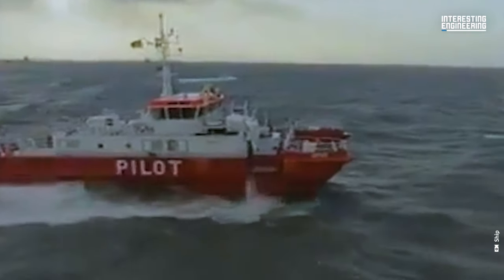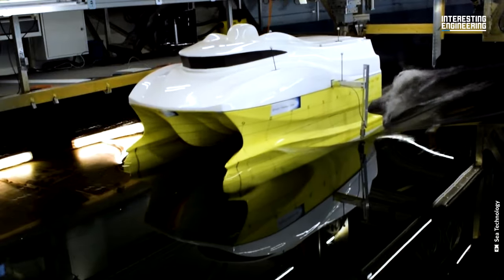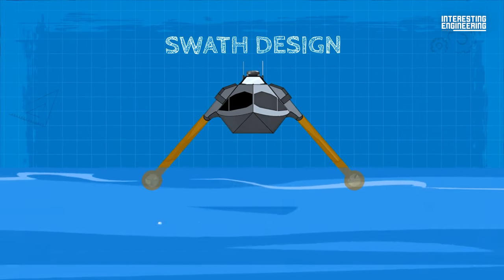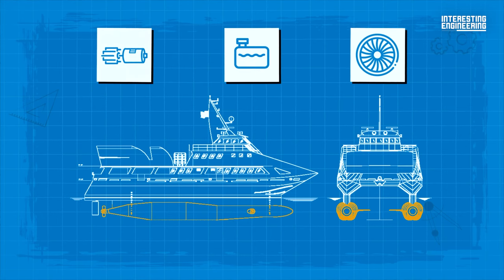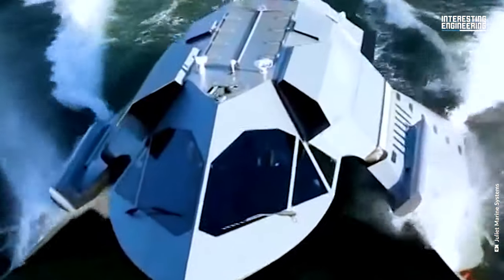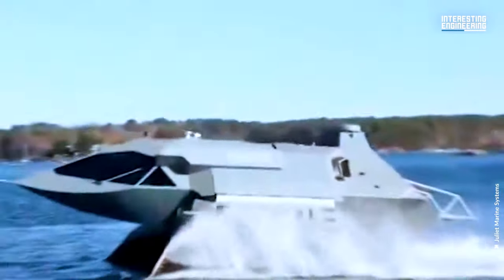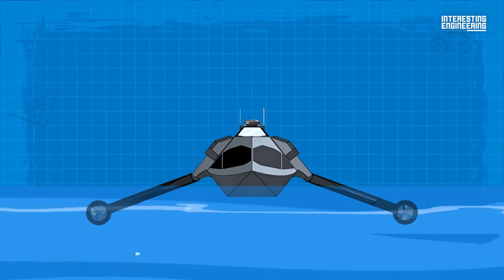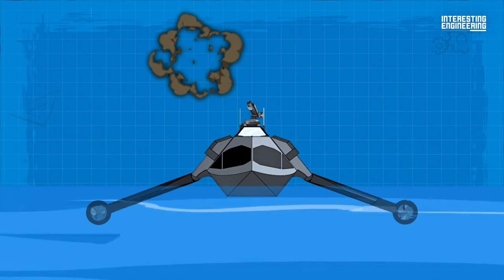The Boat That Flies Above Water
In the realm of maritime ingenuity, one vessel stands out as a symbol of innovation and defiance of convention—the Ghost Boat. Conceived by Greg Sancoff and brought to life through Juliet Marine Systems, this remarkable creation challenges the very essence of traditional boat design. At first glance, it might appear as a catamaran, but it is far from ordinary. The Ghost Boat boasts a revolutionary SWATH design—Small Waterplane Area Twin Hull—where twin hulls with submerged displacement counteract the relentless motion of waves. This design enables the Ghost Boat to skim gracefully above the water's surface, seemingly defying gravity and making it impervious to waves up to 10 feet high.

Beyond its awe-inspiring appearance, the Ghost Boat offers unparalleled performance. Its submerged hulls house powerful gas turbine engines and fuel bladders, providing both speed and agility. It can travel up to 500 miles without the water hindering its progress, making it ideal for inshore operations. Additionally, the Ghost Boat possesses a remarkably low radar signature, rendering it virtually invisible to larger ships, a crucial advantage in modern naval warfare. It can also be customized with various weapon systems to address a wide range of threats, from anti-submarine warfare to piracy protection.

Despite its revolutionary design and capabilities, the Ghost Boat faced challenges finding its place in the United States Navy. A contract offer from DARPA was refused by the owner, who saw a commercial future for his creation. The Navy declined to purchase it, favoring larger, multipurpose vessels. Attempts to find international buyers also proved fruitless, leading to the project's abandonment. Today, the Ghost Boat resides as a symbol of unfulfilled potential, on display at Albacore Park near the USS Albacore in Portsmouth, New Hampshire—a testament to human innovation and the unpredictable journey of visionary creations.